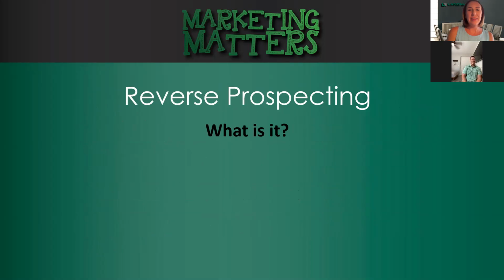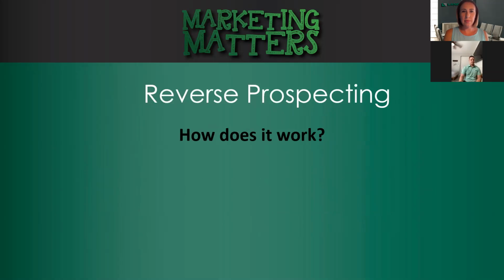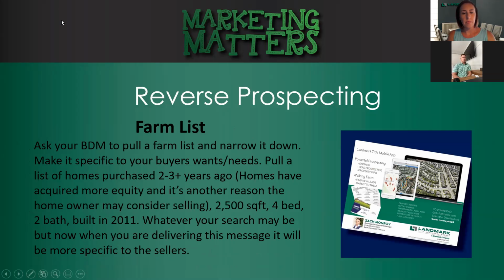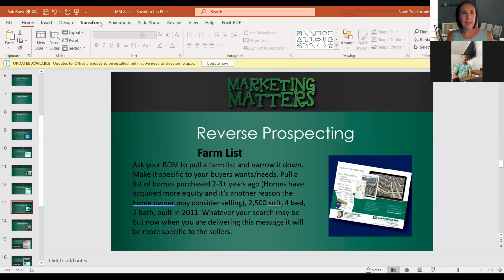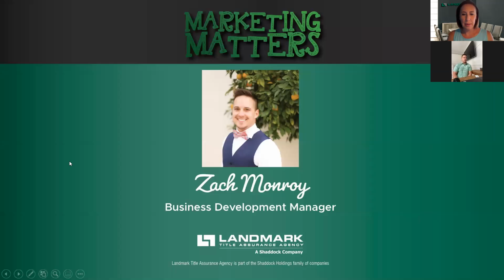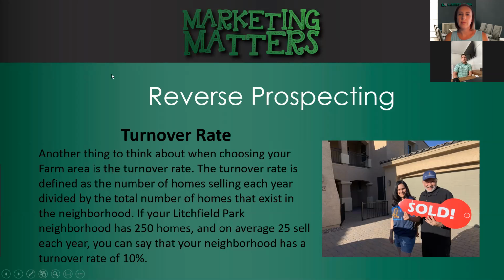Marketing Matters Webinar - Reverse Prospecting Your Farm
Weekly quick marketing tips for your real estate business from Landmark Title's Business Development Team!

This week we will focused on reverse prospecting your farm!